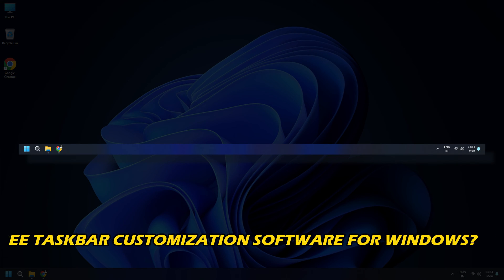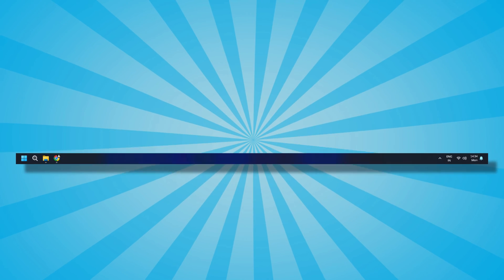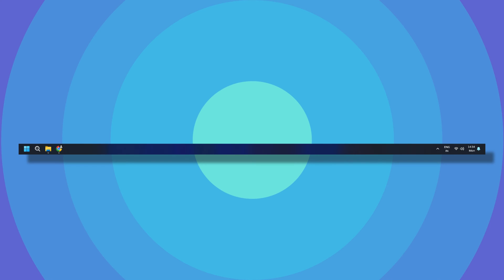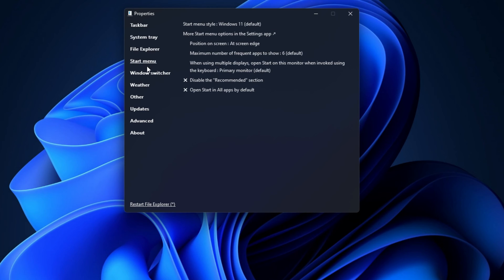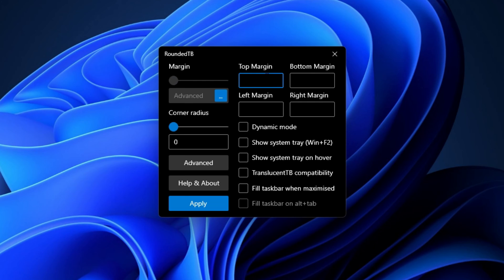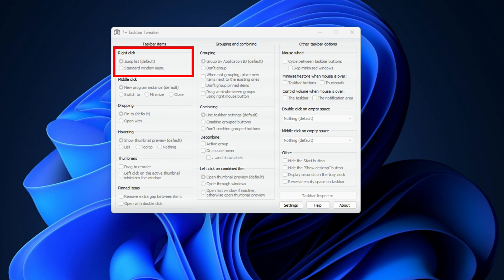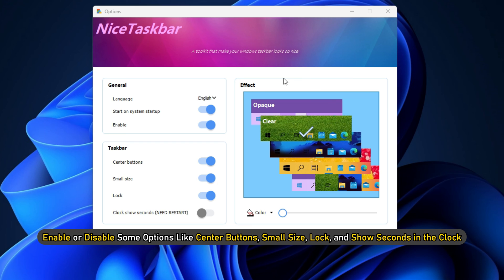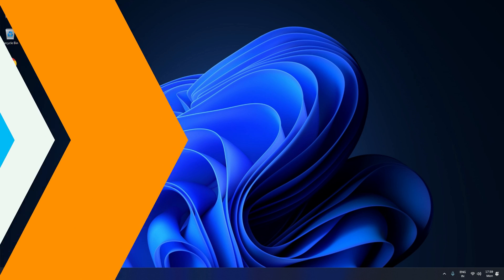Best Free TASKBAR CUSTOMIZATION SOFTWARE For Windows 11/10 | Free Software for Windows [UPDATED]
This video lists the best free taskbar customization software for Windows 11 and 10. Using this software, you can set up your Windows taskbar and change its look and feel as per your preferences. These programs provide you with more options than the default Windows taskbar settings to change its look and feel. You can add rounded corners to the taskbar, add a rainbow effect, make the taskbar transparent or opaque, customize taskbar items, and do much more.

Timecodes:
00:00 Intro
00:52 1. RainbowTaskbar
02:02 2.  ExplorerPatcher
02:51 3.  RoundedTB
03:24 4. 7+ Taskbar Tweaker
04:26 5.  NiceTaskbar
05:02 6. WINDOWS 11 TASKBAR STYLER